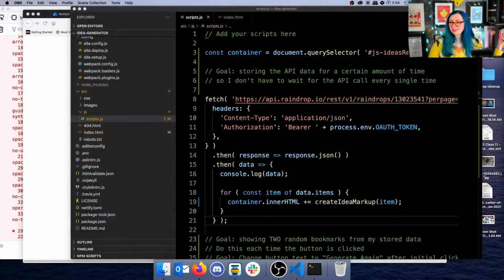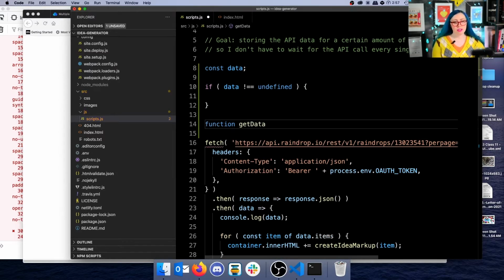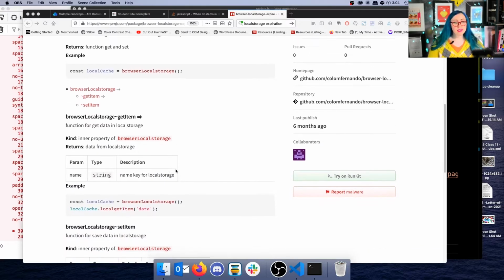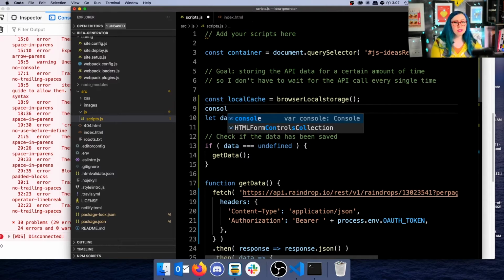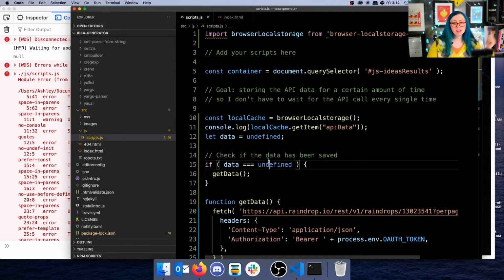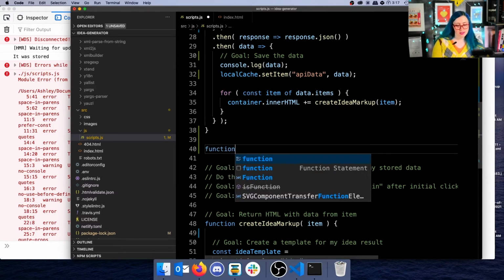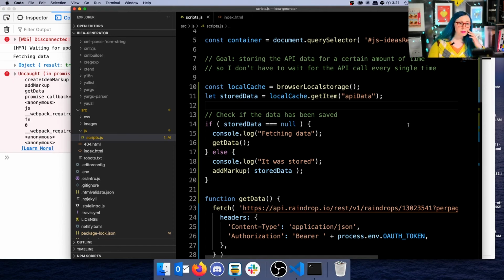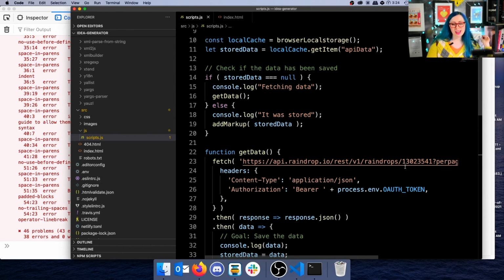Idea Generator Tutorial Part 4: Improve performance by caching your API data with localStorage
Learn to improve the performance of your applications by caching data as I show you how I build an idea generator app from start to finish using JavaScript, HTML, and CSS. In this part of the tutorial, we focus on improving the performance of our web app by caching data from our API calls. We'll examine cookies and localStorage as possibilities, and how to ensure users still get fresh results periodically even with caching data. We'll also reinforce good programming practices by breaking up our functions into smaller, easier parts to manage and debug, and learn more about npm (Node Package Manager) and what different types of development dependencies mean, including the difference between save and save-dev.

Chapters in this video:
[00:00] Introduction
[00:39] Review of the last video
[01:12] Commit and finish the feature branch
[01:44] Start the new feature branch for storing data
[02:12] Write pseudo code
[04:18] How to create localStorage data with expiration times
[05:05] How to use the browser local storage expire npm package
[06:05] The difference between save and save-dev in npm packages
[06:47] Begin adding the library code and variables
[07:57] Troubleshooting the "browser local storage is not defined" error and importing with ES6 syntax
[09:54] Check for the data and double check logic in the function
[11:27] Break up the function into smaller pieces with one job only
[13:51] Test the function by clearing local storage or checking in a private window
[15:01] Commit your changes and finish the feature branch
[15:18] Review of the remaining goals
[16:20] Conclusion